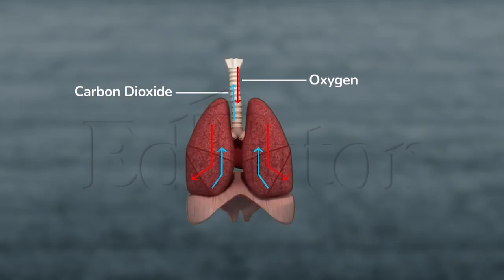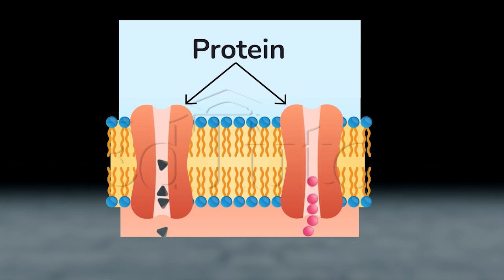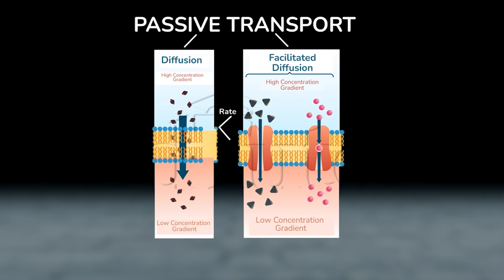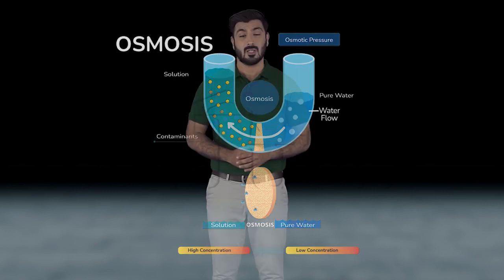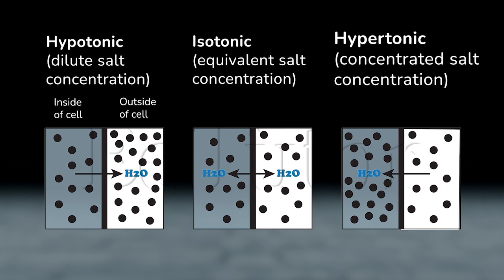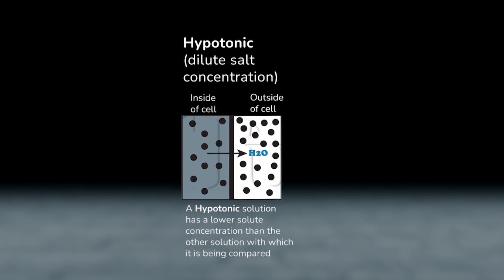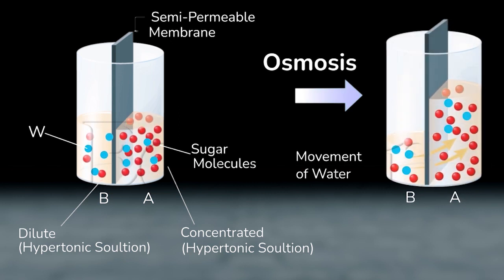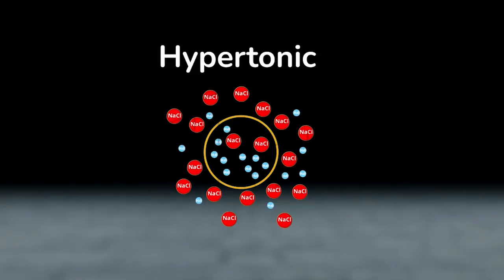Facilitated Diffusion and Osmosis| Class 9 | Bio | Chapter 4 | EdTutor